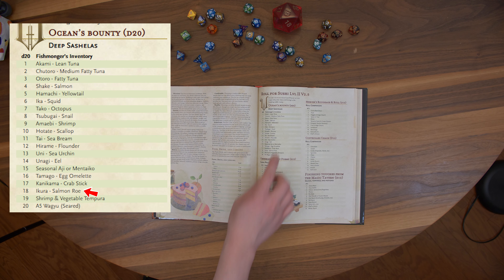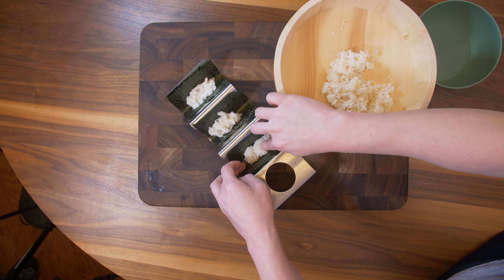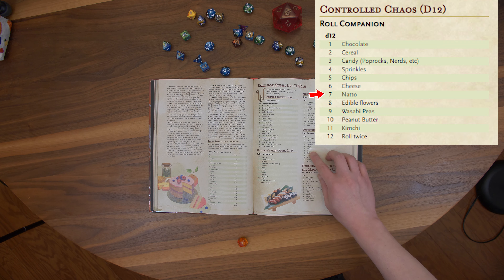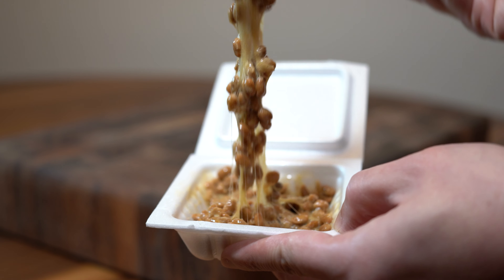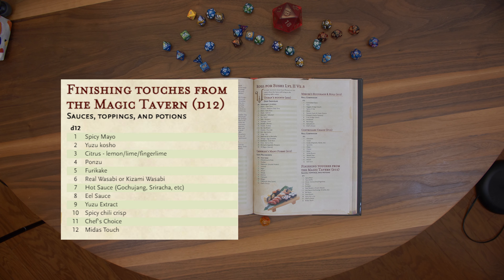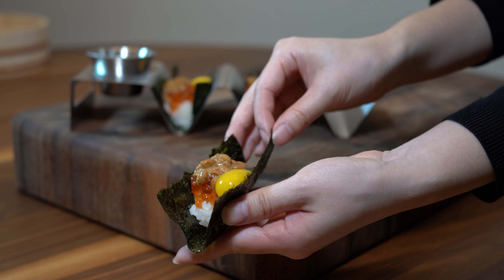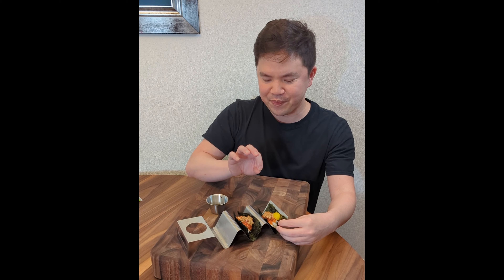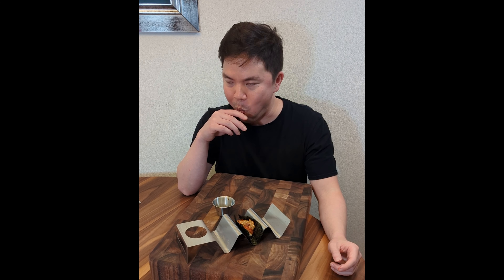Celebrating 50 Episodes of Roll for Sushi with an Ikura, Natto, and Quail Egg Temaki!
Welcome to the 50th episode of Roll for Sushi! To celebrate this milestone, we're mixing things up with a totally unique temaki creation. This hand sushi is filled with ikura (salmon roe), natto (fermented soybeans), and raw quail eggs, creating a complex and savory taste experience.

Watch as we walk you through the step-by-step process of making this unconventional temaki, from preparing the ingredients to rolling it up and taking that first satisfying bite. Along the way, we'll share tips and tricks for making the perfect sushi cone, and talk about the flavors and textures of each ingredient.

Whether you're a sushi aficionado or a newcomer to the world of temaki, you won't want to miss this episode!